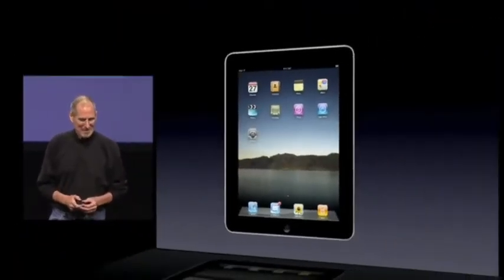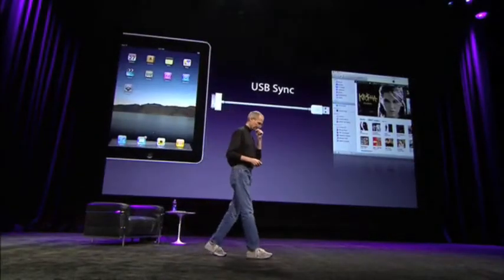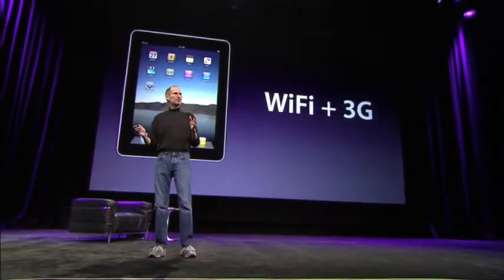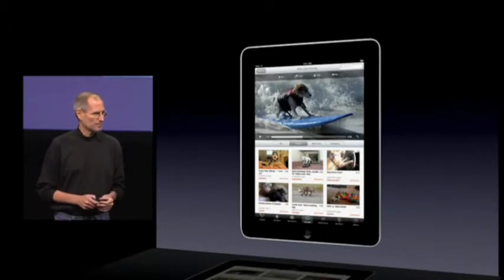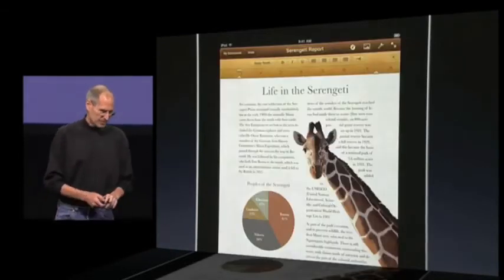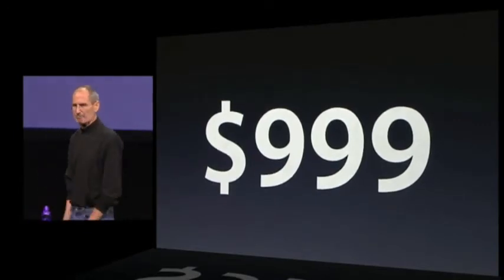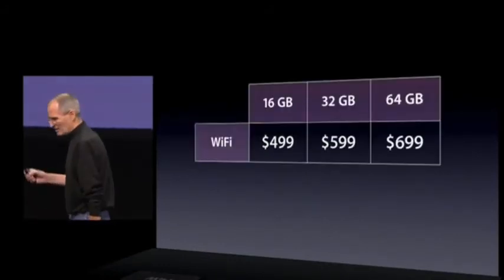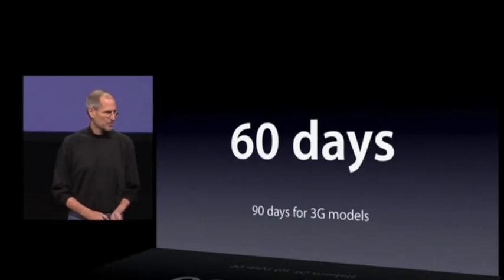Apple iPad 2010 * Detail * - Part 8